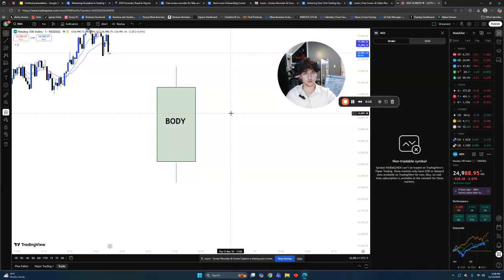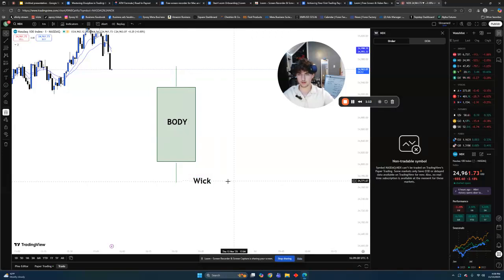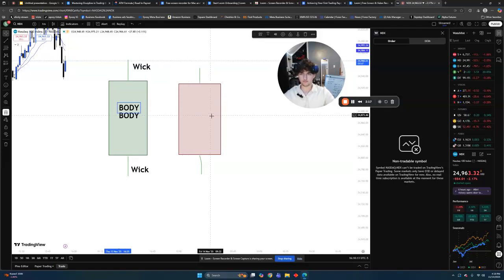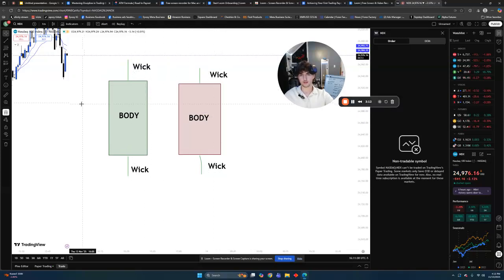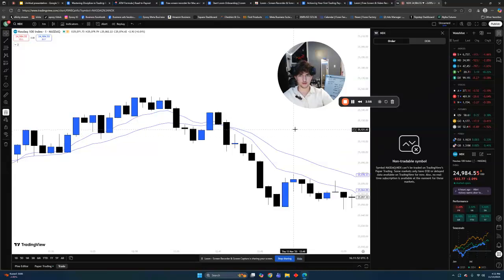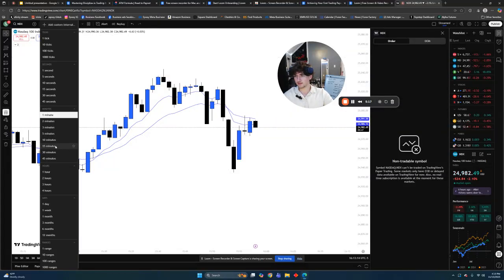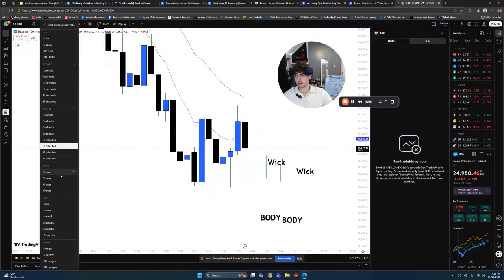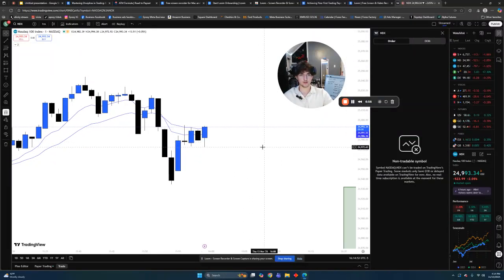What is A Candlestick In Day Trading (For Beginners)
The absolute basics of candlesticks, explaining bodies, and wicks